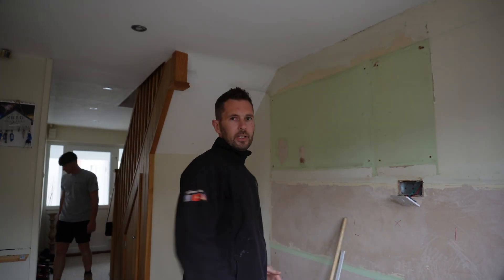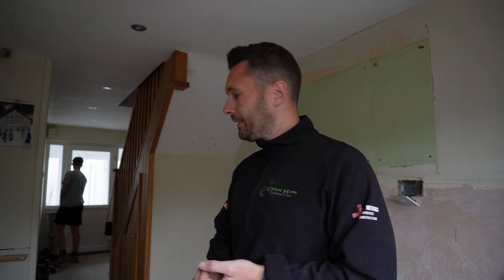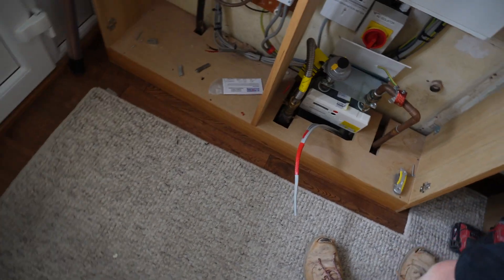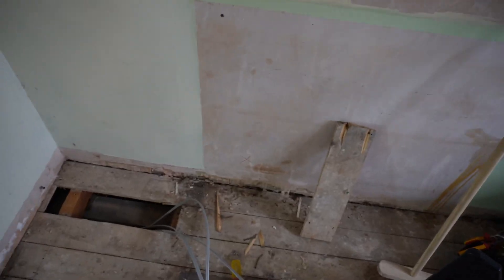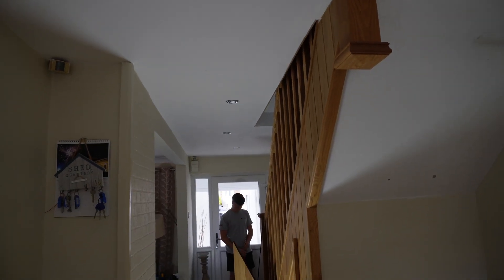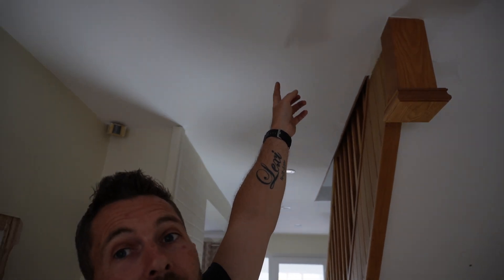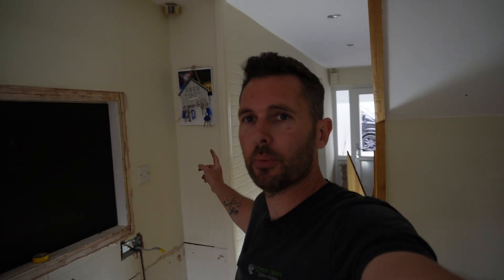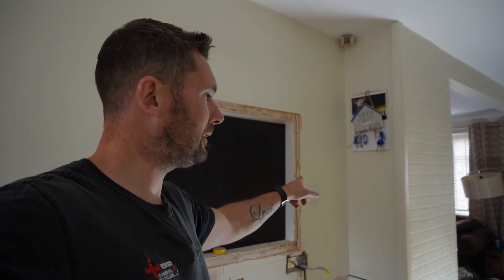KITCHEN ELECTRICS GOES WRONG FAST!!!(STRESS)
Today was supposed to be straight forward when ALTERING THE KITCHEN ELECTRICS, but it didn't go to plan. It was supposed to be ADDING ANOTHER SOCKET and INSTALLING A NEW HOB CIRCUIT, a pretty easy job. Then I started to REMOVE THE SOCKETS and discovered that the original sockets were spurs off spurs which we all know is not ok.
So what did we do in the end, well we went about INSTALLING A NEW KITCHEN RING MAIN and by doing this we also ADD MORE SOCKETS and designed the KITCHEN ELECTRICS much better than had been planned before.
Not only this but we were UPGRADING KITCHEN LIGHTS to down lights but not your standard lights they were COLOUR CHANGING DOWN LIGHTS, but to get to that we had to REMOVE THE CEILING and we discovered a hole load of HIDDEN DANGEROUS ELECTRICS.